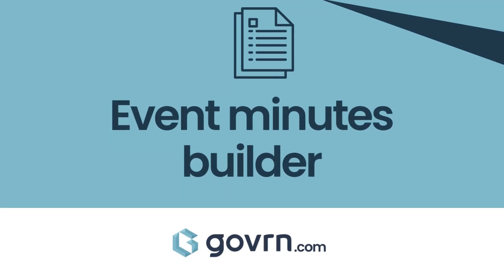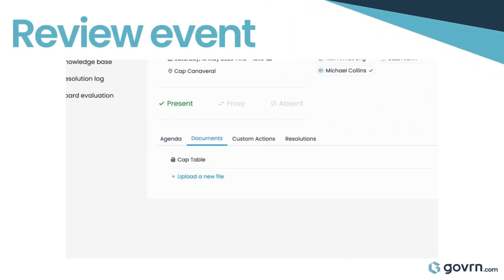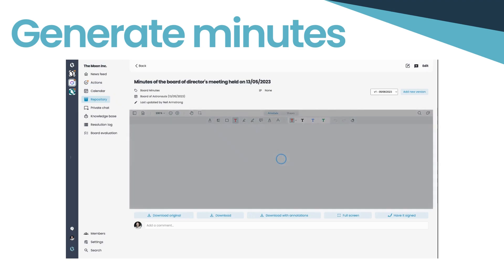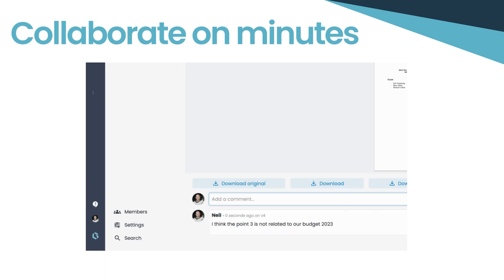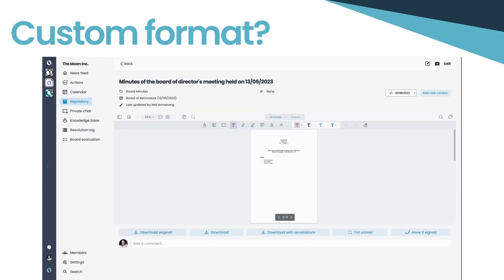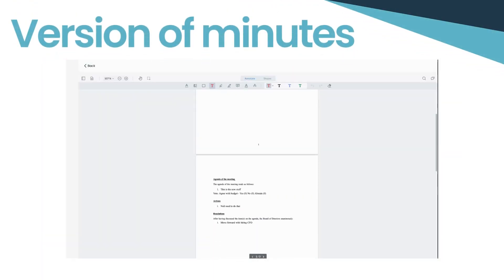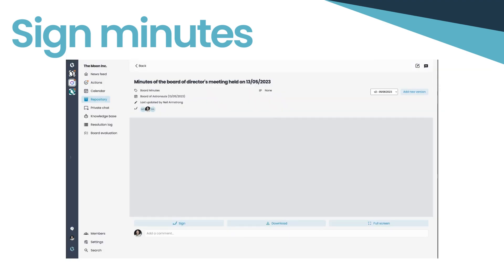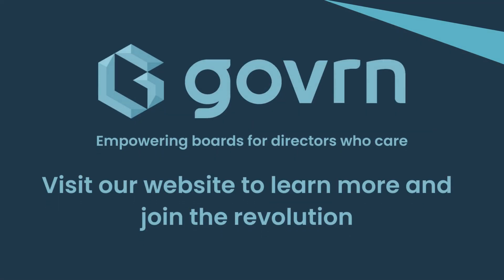Mastering Meeting Minutes: Govrn's Innovative Approach to Efficient Board Management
Unleash a new era of efficiency and collaboration in board management with Govrn's transformative Meeting Minutes features. In this comprehensive guide, we'll walk you through our intuitive process, from reviewing event details to generating, modifying, and finalizing your Meeting Minutes.

Key features highlighted in this video:

Reviewing Event Details (0:11 - 0:30): Learn how to navigate custom actions, resolutions, agenda items, and votes using Govrn's user-friendly interface.

Generating Meeting Minutes (0:31 - 0:45): Watch how to create minutes directly from event details in your preferred language, all within a few clicks.

Collaborating with Board Members (0:46 - 0:58): Discover how Govrn fosters transparency and dynamic discussions among board members.

Modifying Meeting Minutes (0:59 - 1:40): Explore our flexible solutions for integrating generated minutes into your custom template and editing content directly within Govrn.

Finalizing with Signatures (1:41 - 1:55): Seal the deal by requesting signatures on the Meeting Minutes, ensuring compliance and document integrity.

Embrace the evolution of board management today with Govrn.